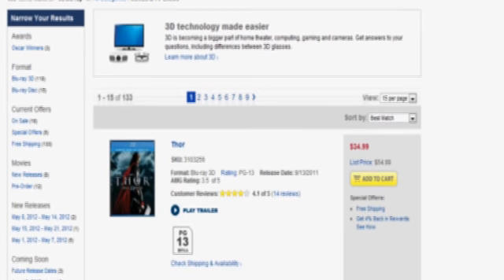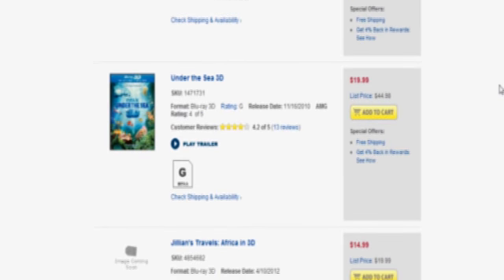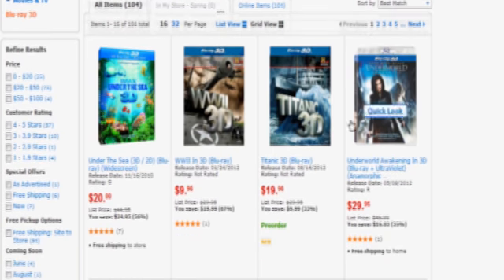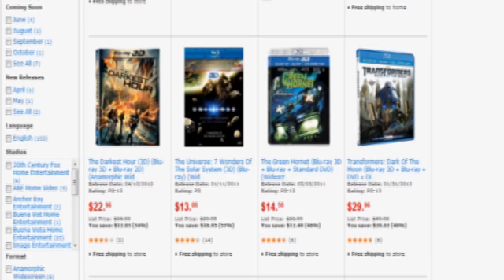Reviews That FAIL 2: Stormsink's Tekken Hybrid Review FAILS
I review and destroy Stormsink's Tekken Hybrid Review. We all know how I destroyed Irate Gamer in the past. Well this is nothing like that video. I went a little to quick and easy on Irate Gamer.